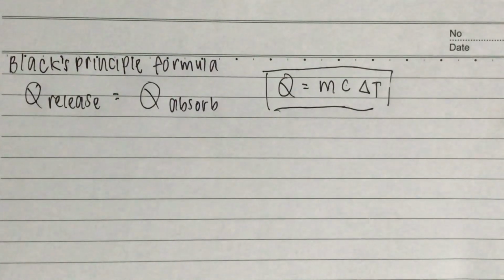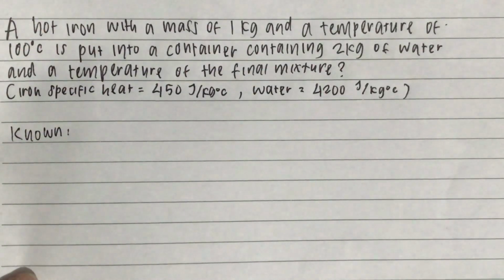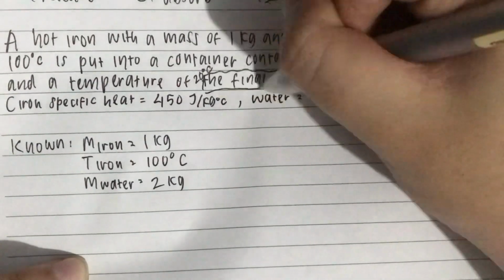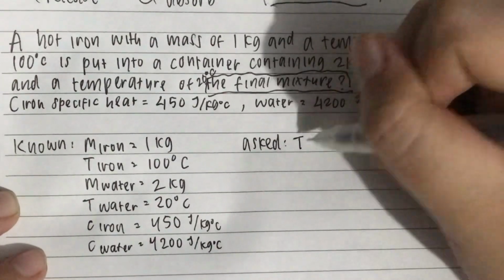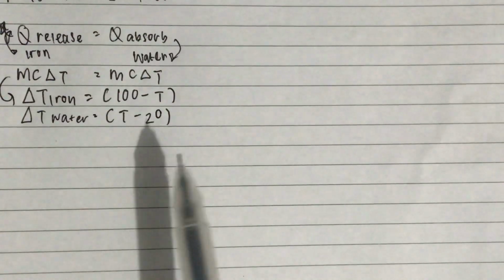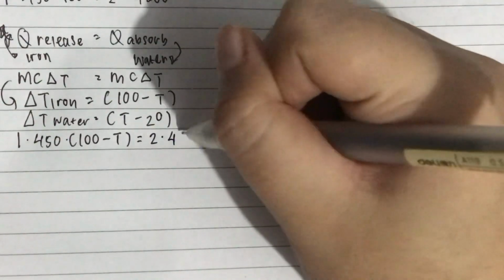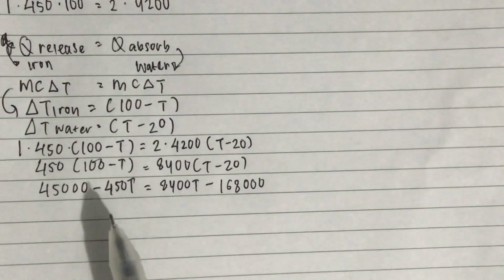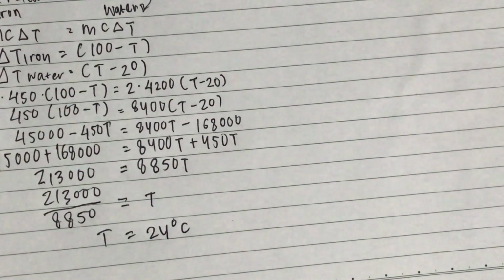Black’s Principle - Physics Practical Test Grade 11 Semester 2